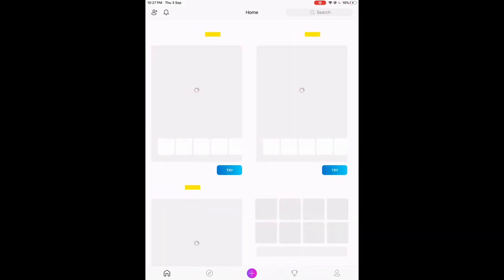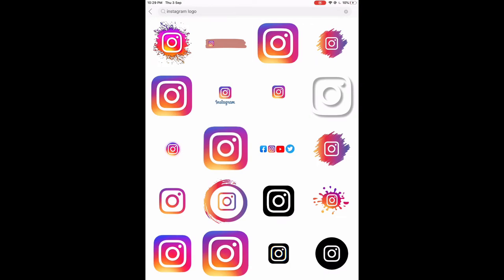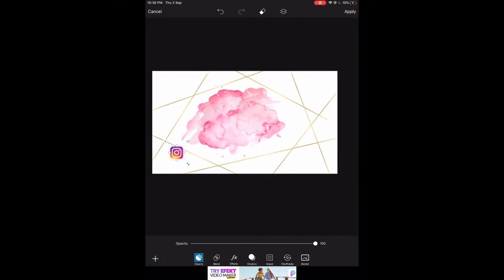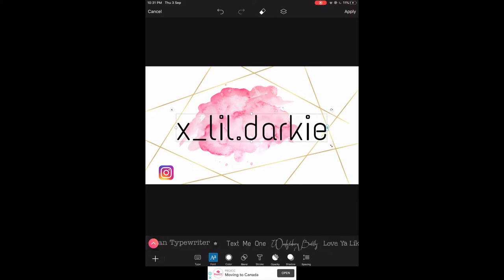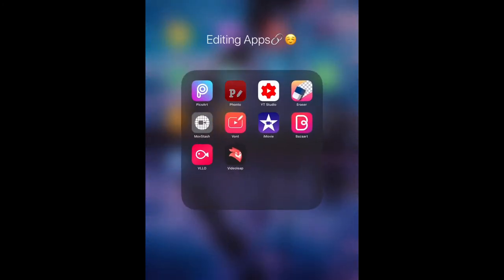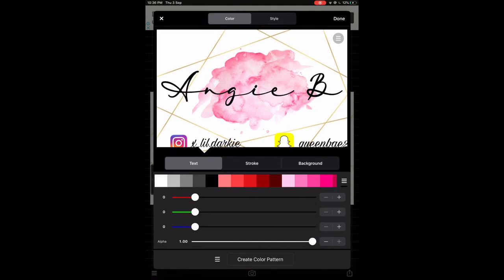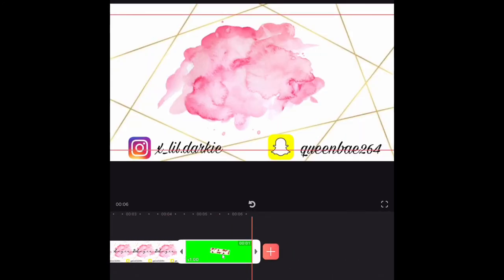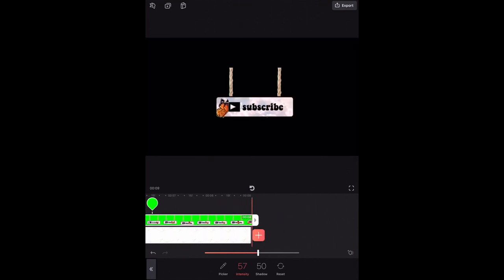How To Make Simple Aestethic Chill Intro😩💗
Hey banangies😂💗WELCOME OR WELCOME BACK to another one of my videos . This week I have a full schedule of videos for you guys and I can’t wait for you guys to see them. 💛🧚🏽‍♀️ Today’s video is a how to do a simple chill aestethic intro . 😽❤️

Watch in highest video quality for better view😽

Favourite colour : white
Favourite hobby : martial arts
Grade : 10th grade
School : Ain’t ready to disclose such information😽
Where Am I From : The Caribbean

Guys as my audience I want to know what content you want to see so just feel free to comment lovie 🥺💗 Once again I love and appreciate all my subscribers 😽 WE OUT ‼️‼️‼️